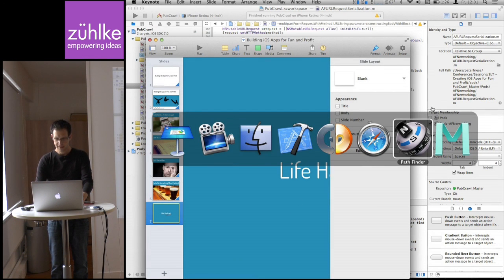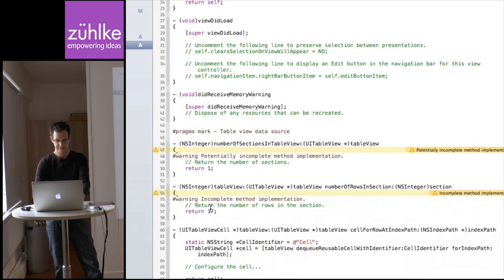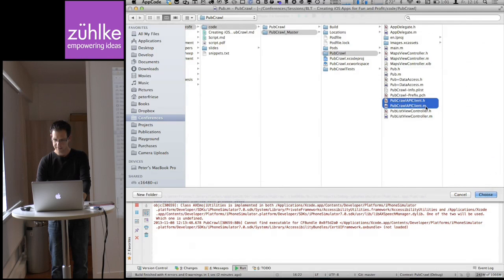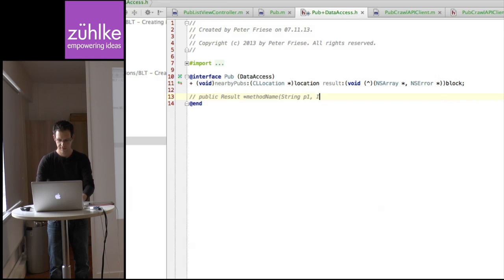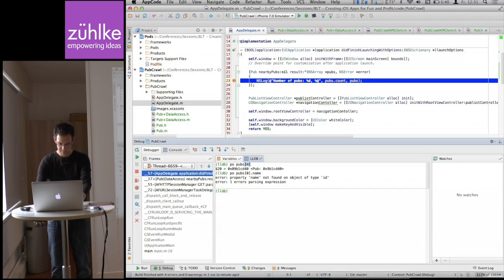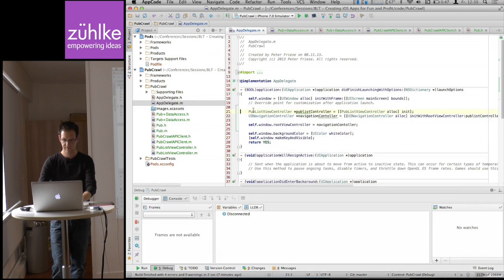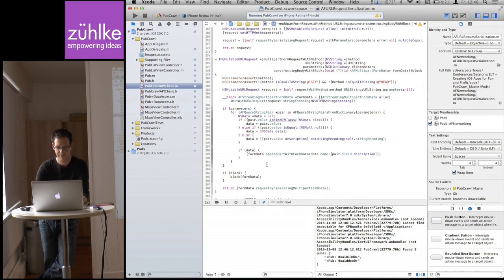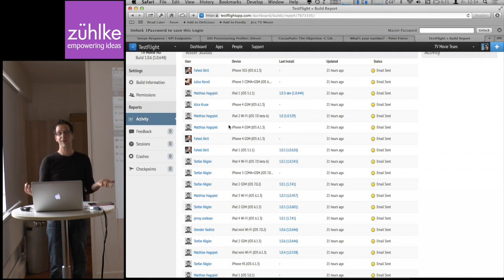Peter Friese - Building iOS Apps for fun and for profit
This video is about Peter Friese who is showing us how to build iOS Apps for fun and for profit.